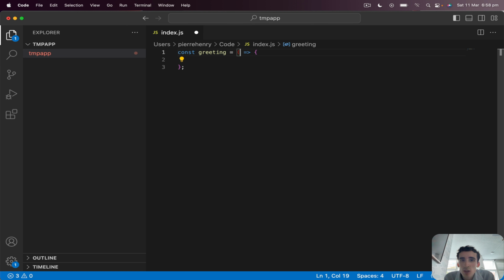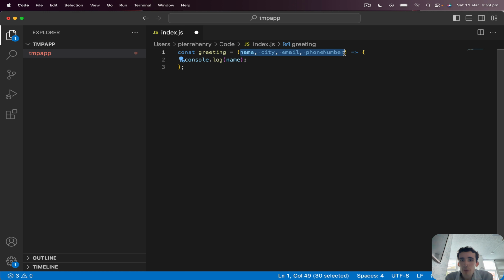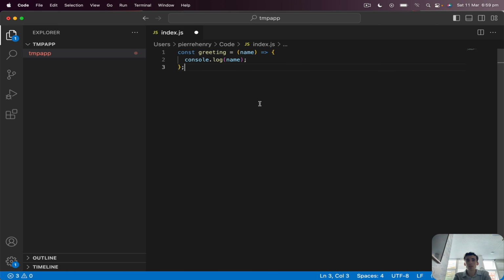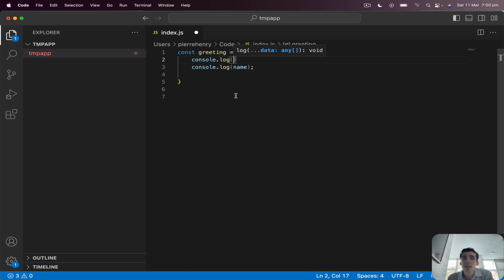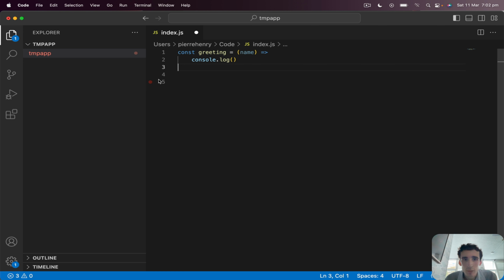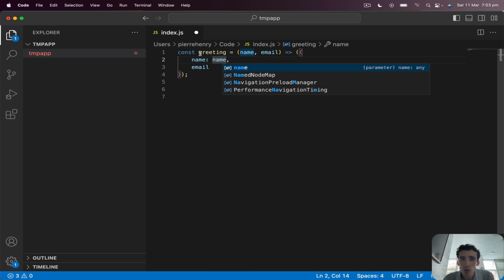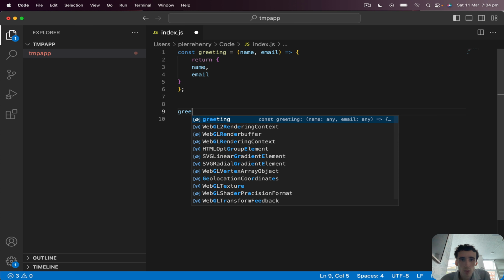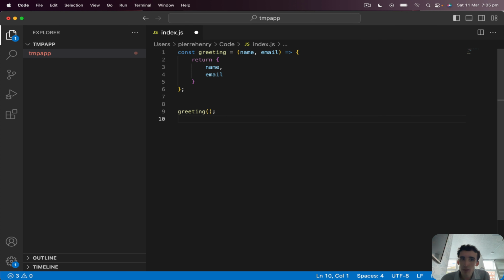How to correctly use ES6 arrow functions in JS?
🏁 How to correctly use ES6 arrow functions in JavaScript? 🎯

👉 Learn how to build a JavaScript backend RESTFul API with Node JS